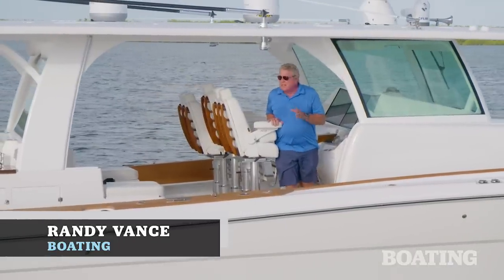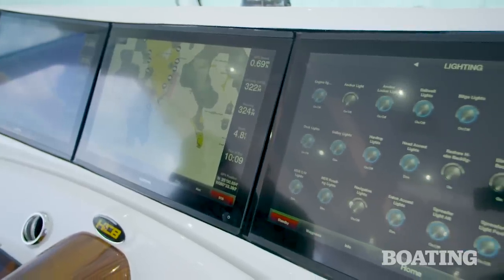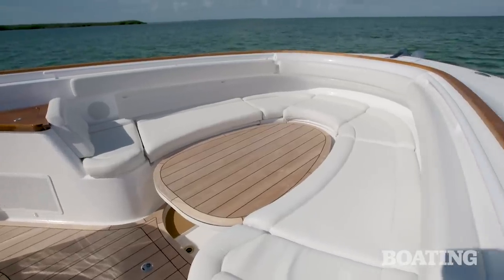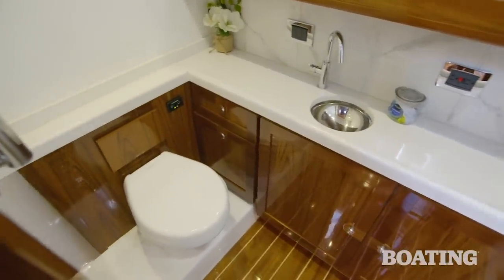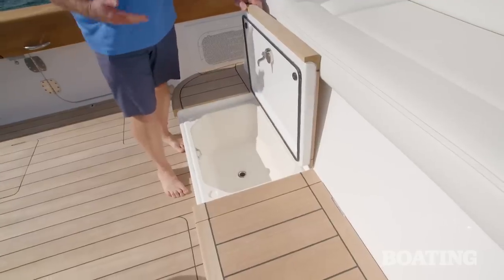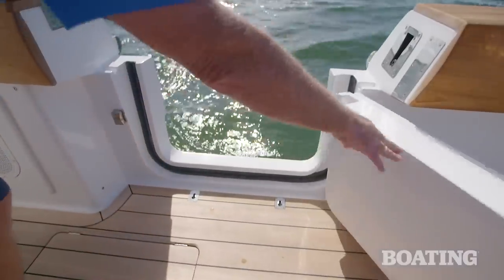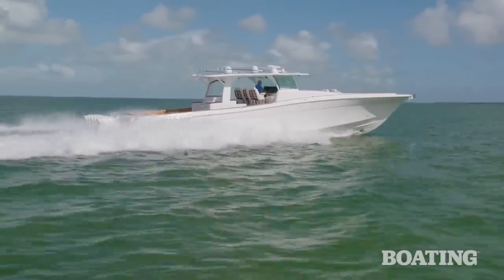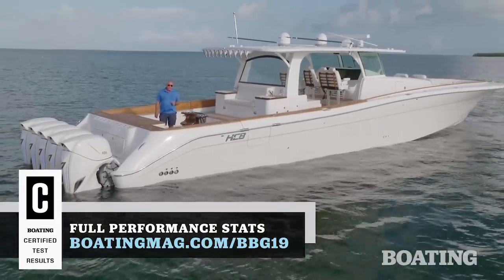Boat Buyers Guide: 2019 HCB 65 Estrella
Come aboard the largest center console yacht on the planet, the HCB 65 Estrella. This yacht has more outboard horsepower than any other boat in the world. The 65 Estrella is a luxurious space for entertaining and lounging. See for yourself.